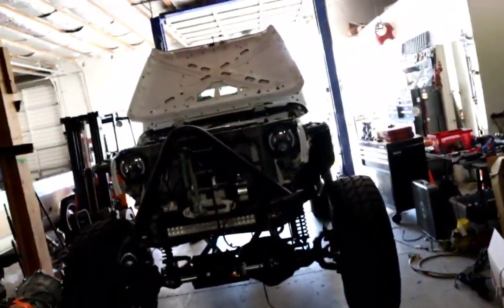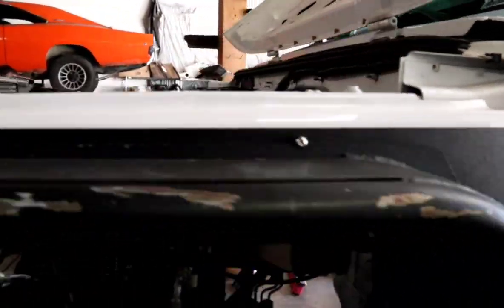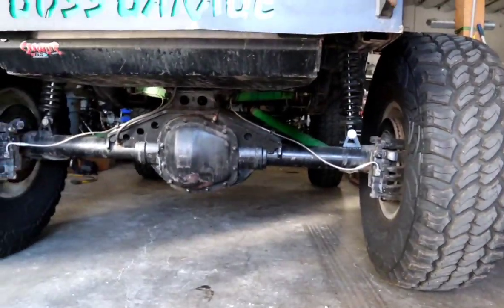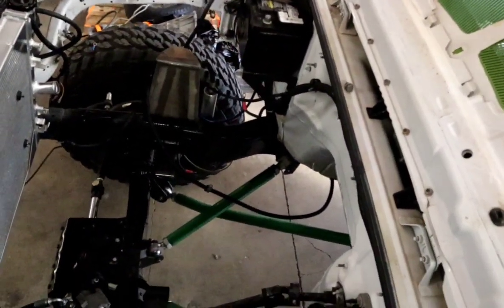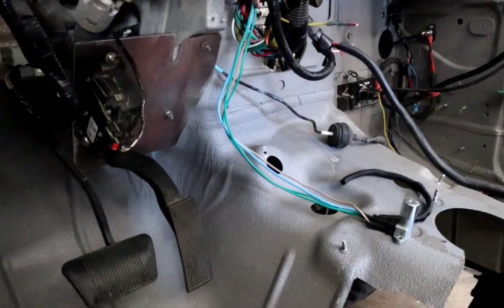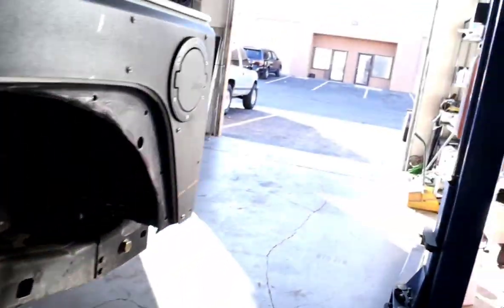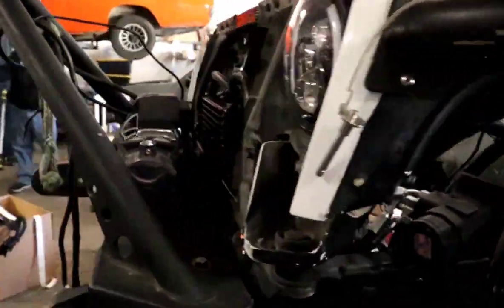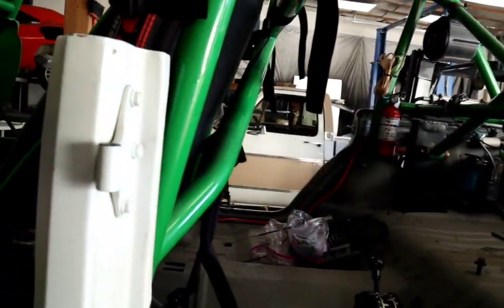Jeep JK LT L86 engine swap!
The LS engine came out and now a 2018 L86 with 8 speed transmission is getting swapped in!